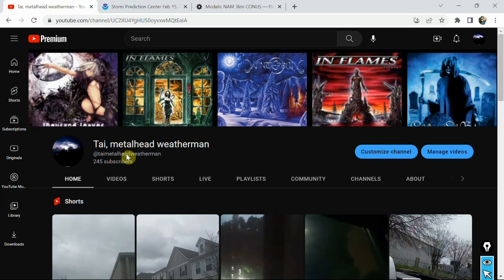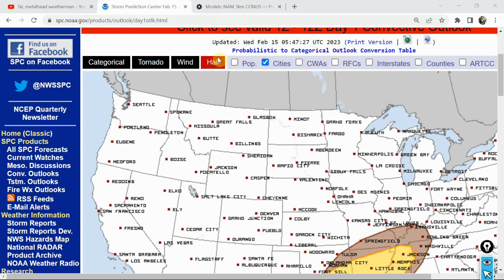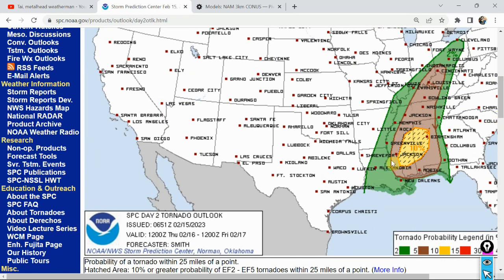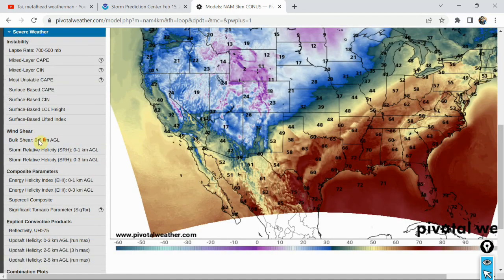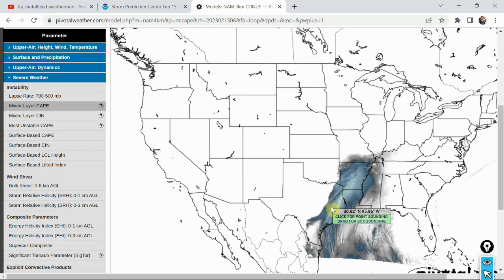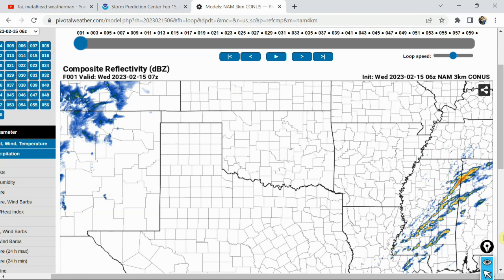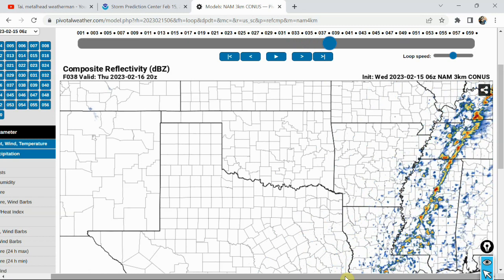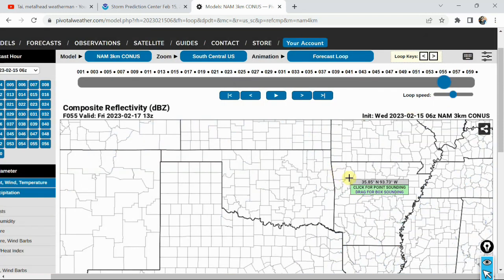ENHANCED RISK ISSUED FOR TODAY AND TOMORROW!! INCREASED CHANCE OF TORNADOES TONIGHT ACROSS MID-SOUTH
As anticipated with the recent uptrend in parameters that I went over in yesterday's video, the SPC went ahead and made an upgrade to an Enhanced risk for both today and tomorrow severe weather outlook . We're gonna go over today's outlook this morning and discuss the uptrend for tomorrow's outlook later tonight. Stay weatheraware everyone